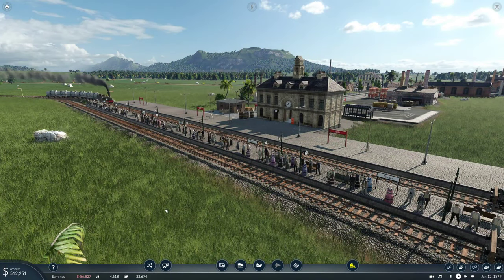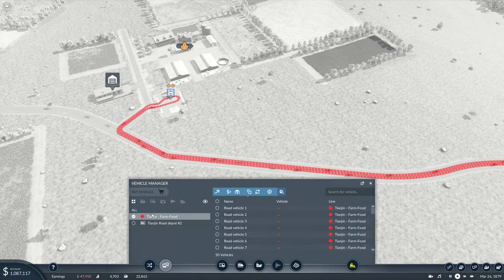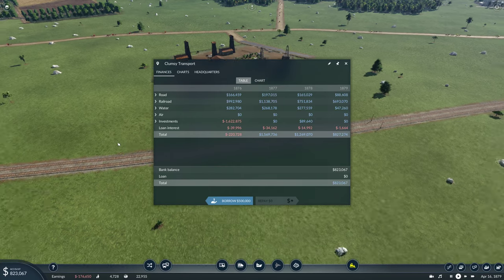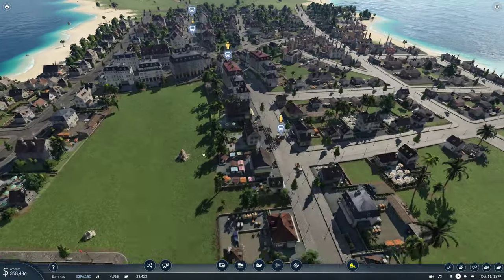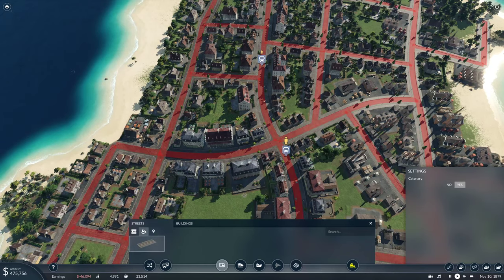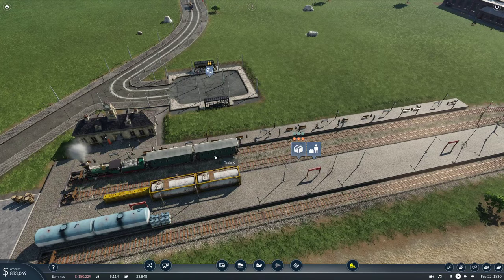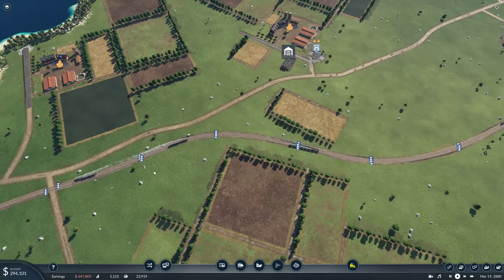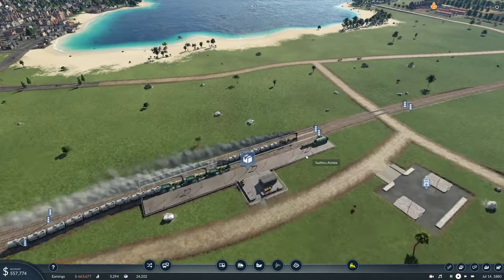Passenger Train Optimization - Ep. 3 - Transport Fever 2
In this episode we focus on improving our passenger lines to improve transport from Tianjin to Suzhou.